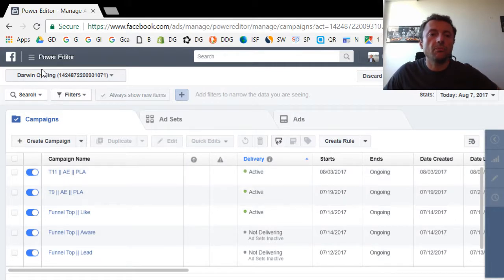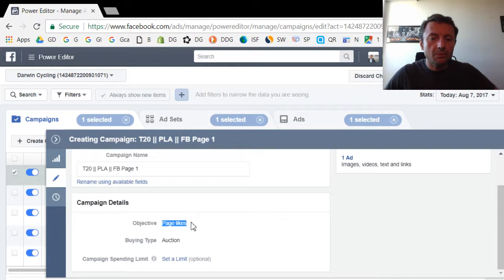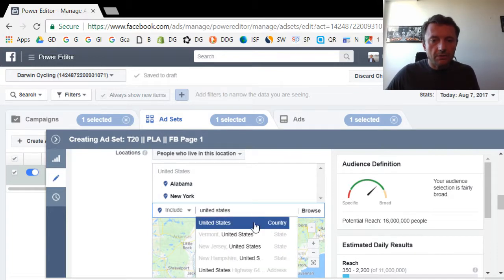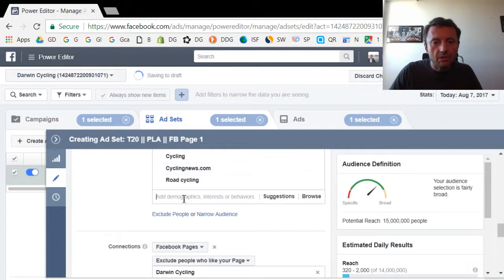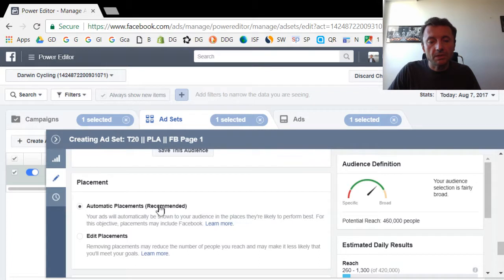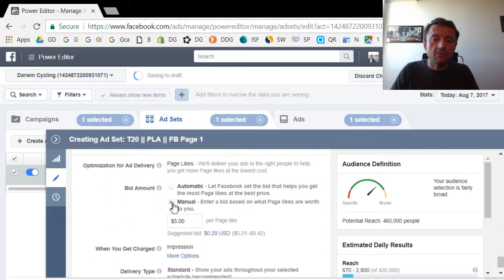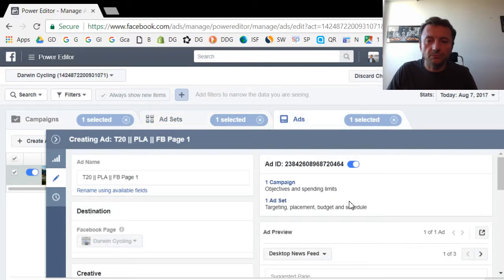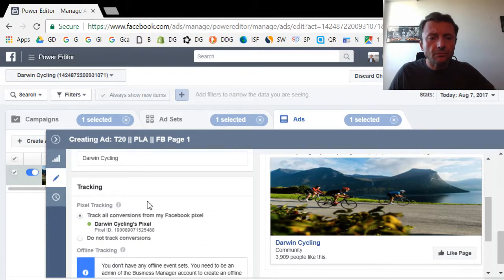Facebook Page Like Campaign with Power Editor - Funnel Garden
This video covers how to set up a Facebook Page Like ad campaign using the Power Editor. We cover how to create a new Facebook campaign from scratch, including the ad sets and the ads.